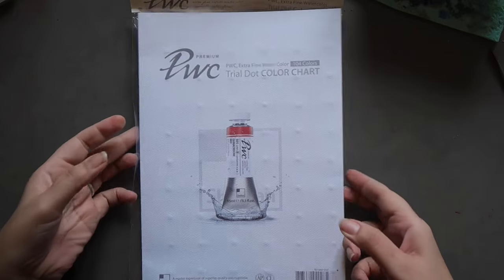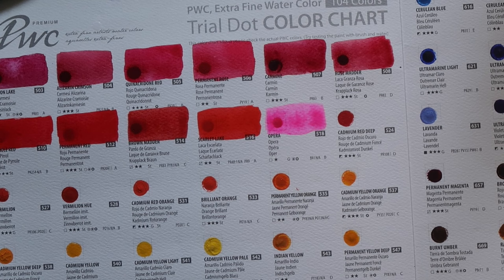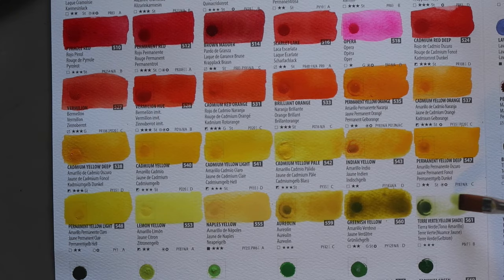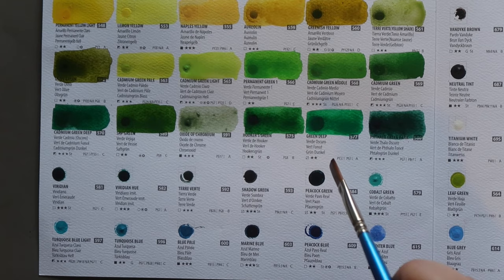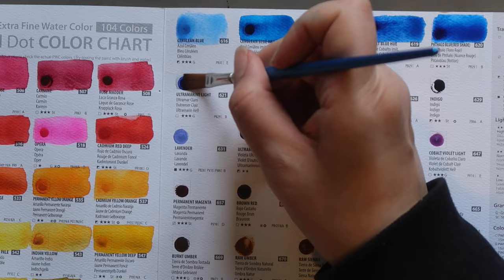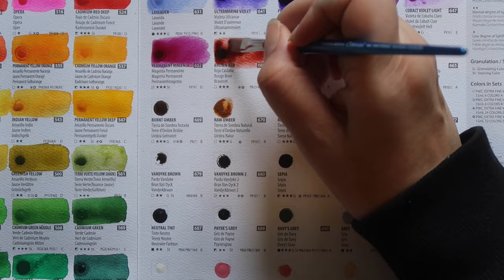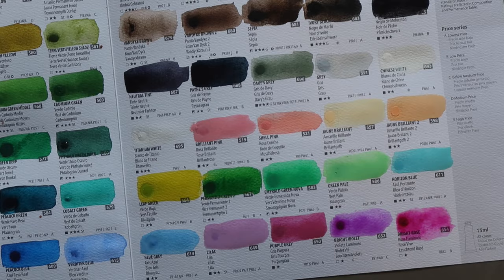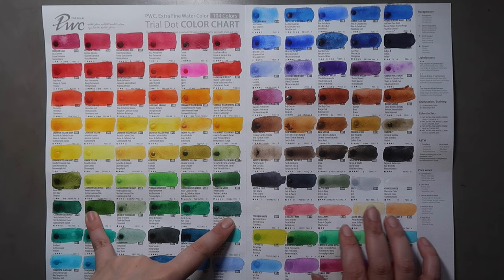Shinhan Dot Card Swatching & Pigment Chat - Mina Does Art Stuff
Welcome to another Mina Does Art Stuff video! Today we are taking a look at the Shinhan PWC Dot Card!

- Shinhan Dot Card * (this is currently out of stock but comes back every now and again)